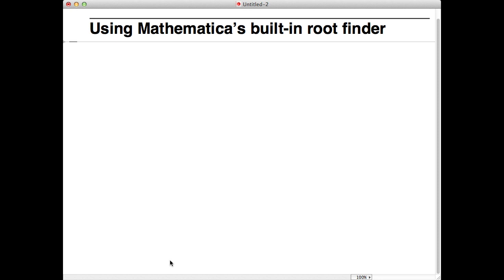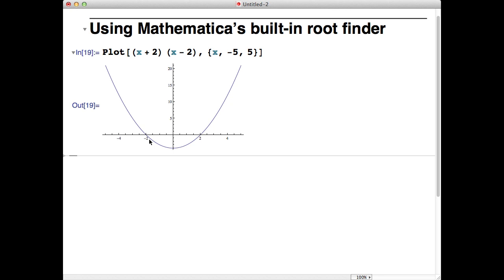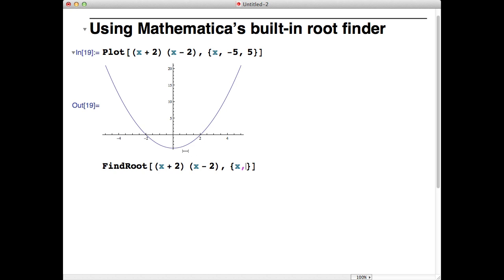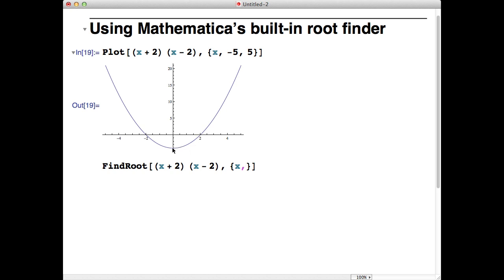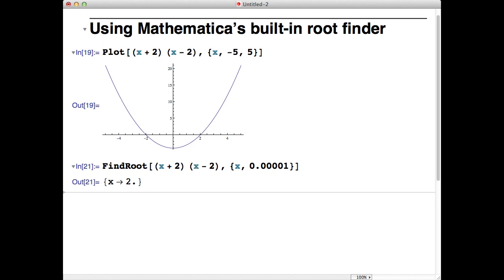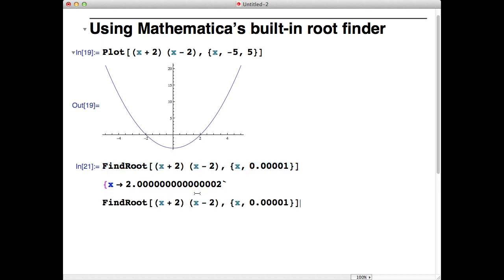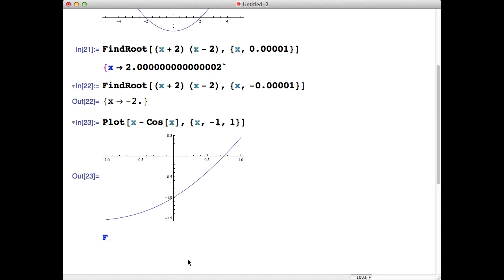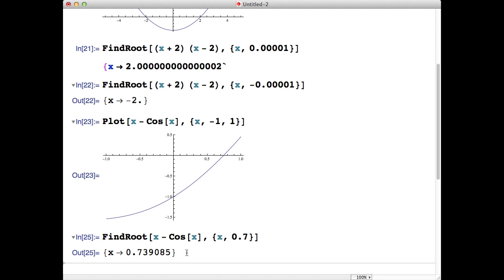Using Mathematica's built-in root finder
This screencast demonstrates how to use Mathematica's built-in root finder, FindRoot.